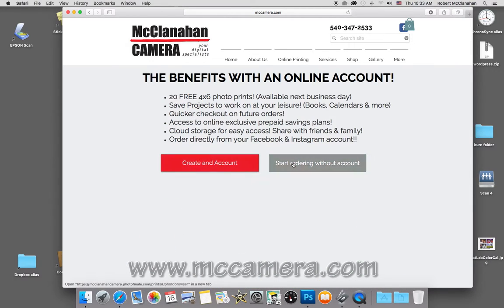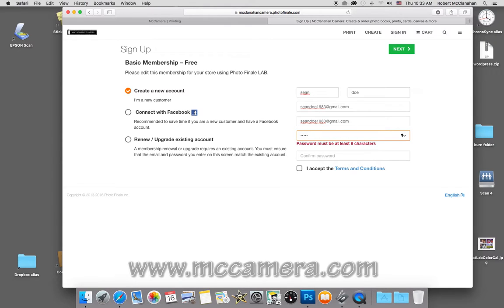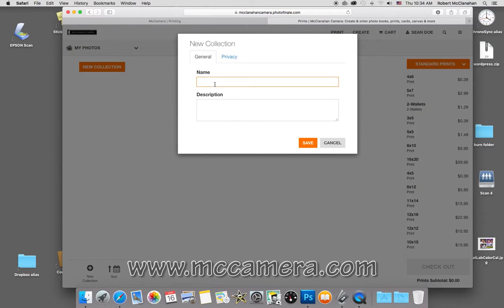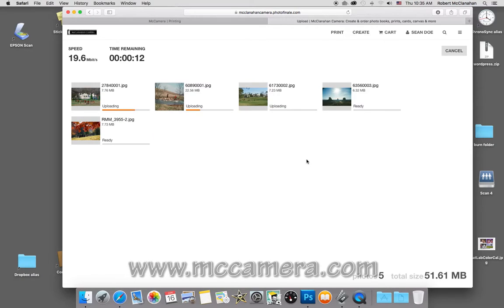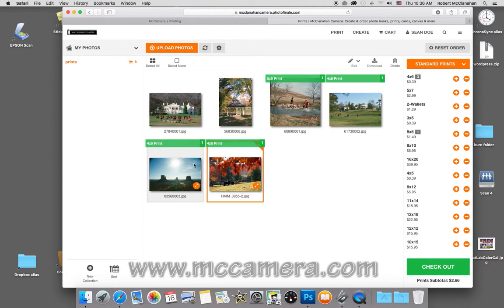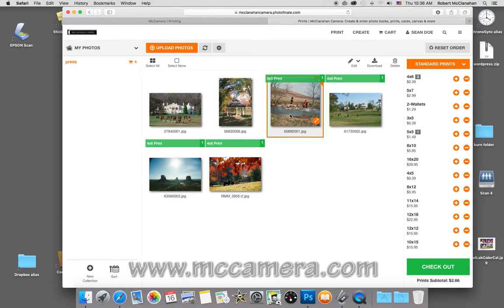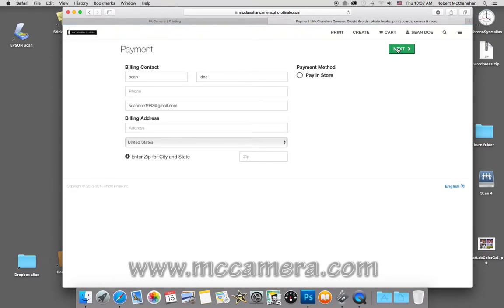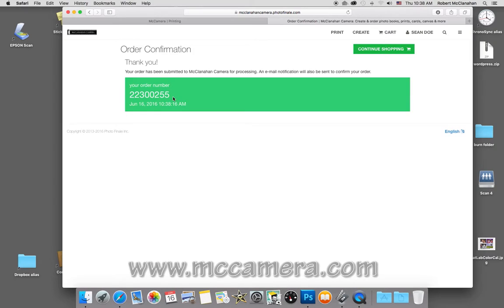McClanahan Camera How to Create an Account and Upload Images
This video describes the steps to create an online account with McClanahan Camera and how to take full advantage of all the online services we offer.